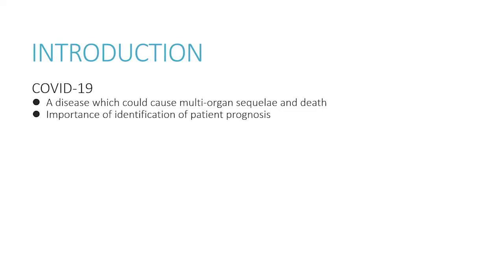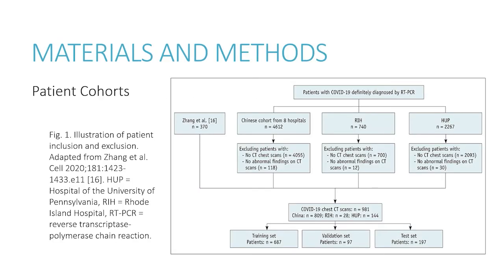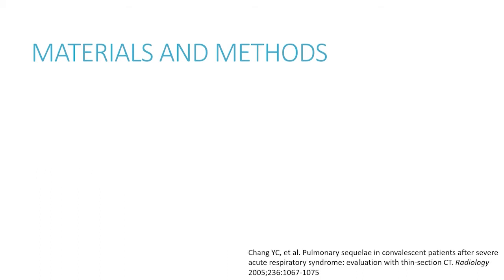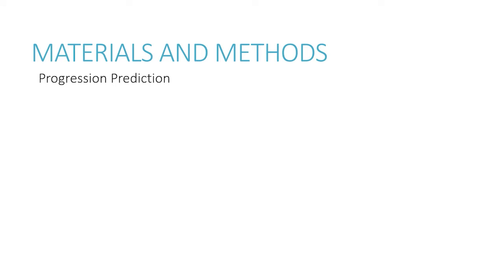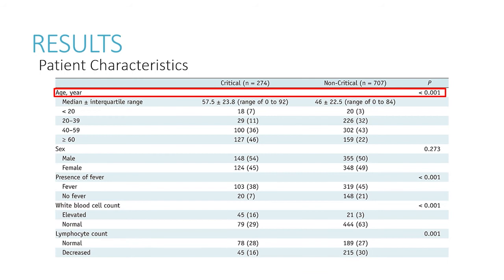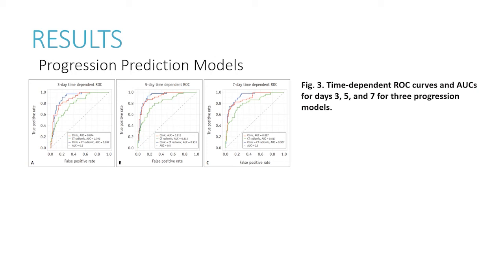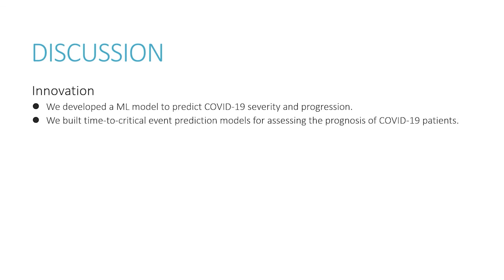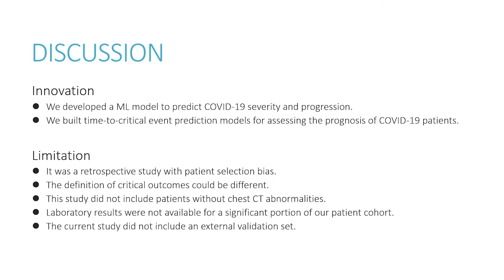[Listen to Authors] ML Prediction of COVID-19 Severity Using CT and Clinical Data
Korean J Radiol. 2021;22(7):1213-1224. English.

Machine Learning-Based Prediction of COVID-19 Severity and Progression to Critical Illness Using CT Imaging and Clinical Data

1Department of Diagnostic Imaging, Rhode Island Hospital, Providence, RI, USA.
2Department of Radiology, Xiangya Hospital, Central South University, Changsha, China.
3Department of Radiology, Center for Biomedical Image Computation and Analytics, University of Pennsylvania, Philadelphia, PA, USA.
4Warren Alpert Medical School at Brown University, Providence, RI, USA.
5Department of Computer Science, Université de Sherbrooke, Sherbrooke, Canada.
6Carina Medical, Lexington, KY, USA.
7Department of Pathology and Laboratory Medicine, Hospital of the University of Pennsylvania, Philadelphia, PA, USA.

Corresponding author: Wei-hua Liao, MD,
 Department of Radiology, Xiangya Hospital, Central South University, 932 Lushan S Rd, Yuelu District, Changsha 410008, China.

Corresponding author: Harrison X. Bai, MD,
Department of Diagnostic Imaging, Rhode Island Hospital and Warren Alpert Medical School of Brown University, Providence, 222 Richmond St, Providence, RI 02903, USA.

*These authors contributed equally to this work.

Received September 06, 2020; Revised January 04, 2021; Accepted January 06, 2021.